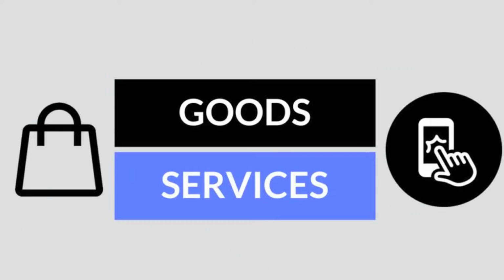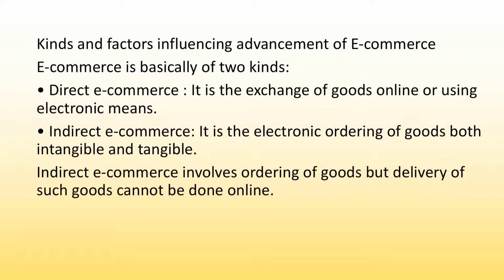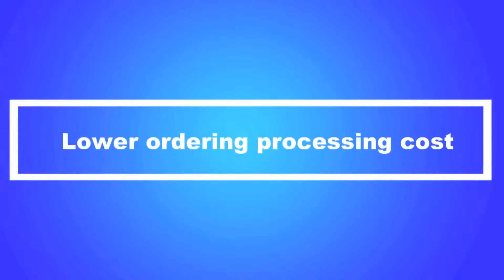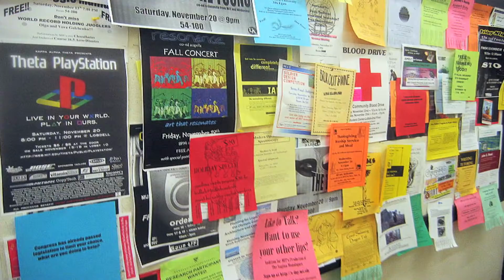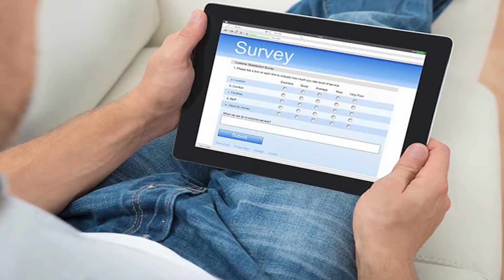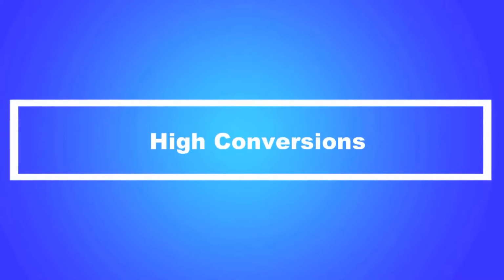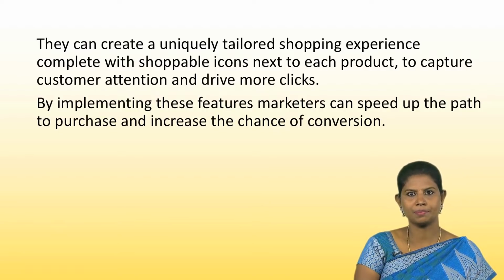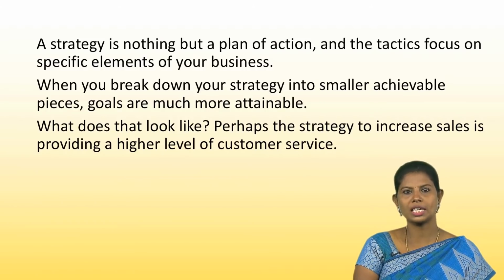Module 01 Introduction to e commerce